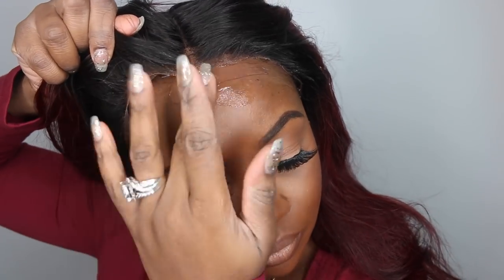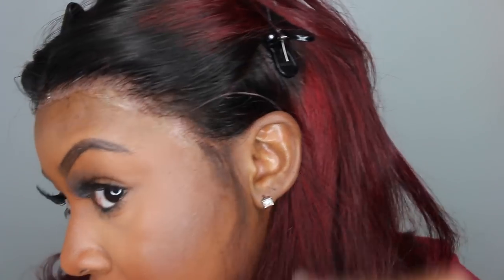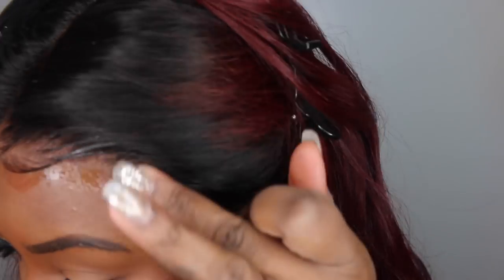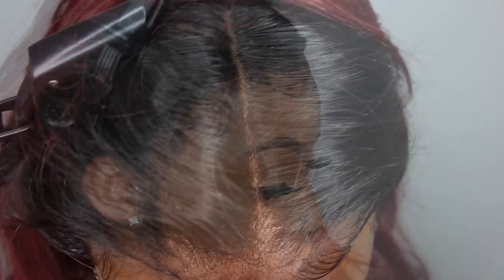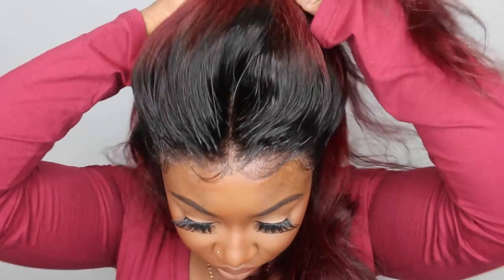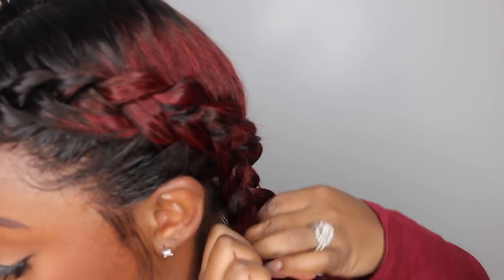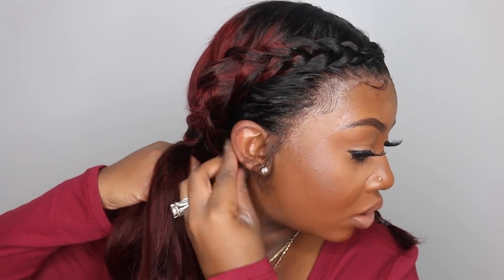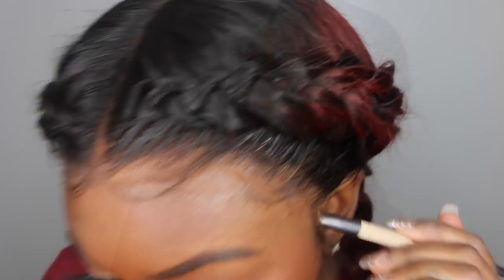Affordable Ombre Bob Full Lace Wig Update and Flawless Install | Afsister Wig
Hair length: 16”

Hair density: 180%

Cap size: medium 22.5

Cap construction: Glueless full lace

 Coupon: Ashley10 to save 10% money.Share looks on facebook, instagram , youtube and tag @ # afsisterwig, customers will get 15 dollar for next order.

PRODUCTS USED/MENTIONED:
(BLACK) GOT2B GLUED
BLAST FREEZE SPRAY
FOAM LOTION

Ashley Bedeck
14900 MAGNOLIA BLVD
SUITE 56604

SMOOCHES ♡